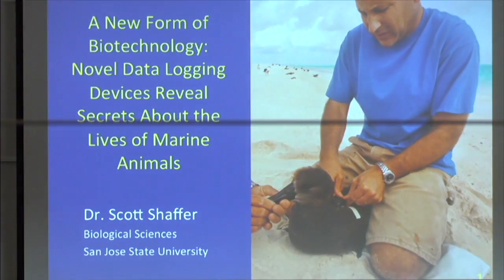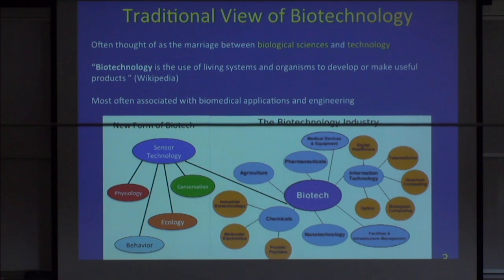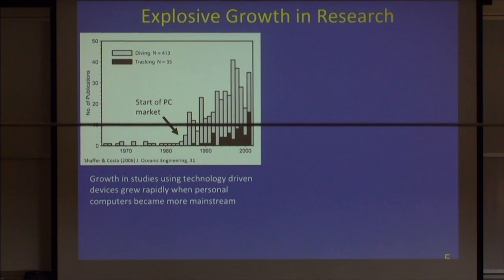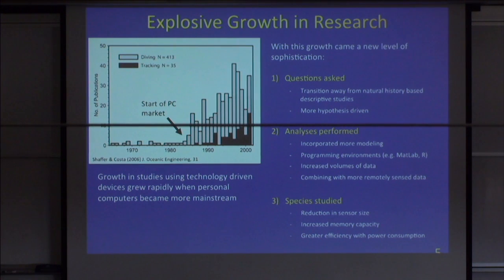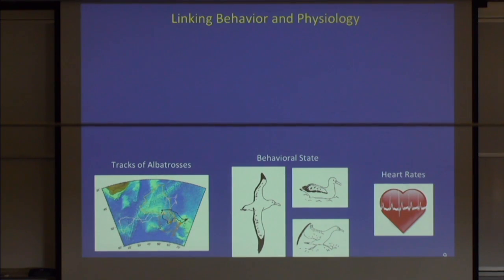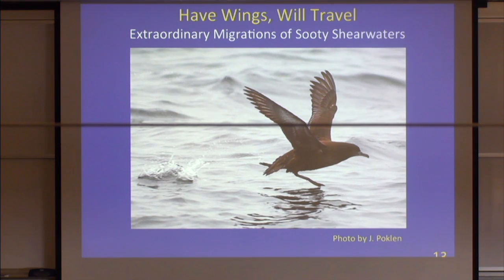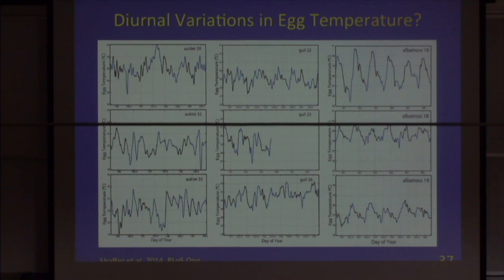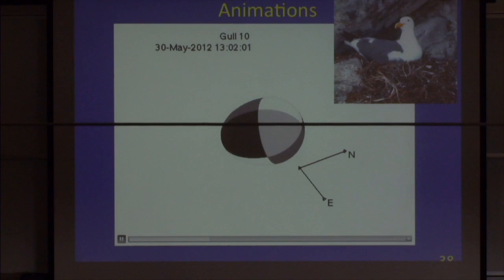Dr. Scott Shaffer presents: "A New Form of Biotechnology: Novel Data Logging Devices..."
Moss Landing Marine Labs Seminar Series

Presenter: Dr. Scott Shaffer
Institution: San Jose State University
Title: "A New Form of Biotechnology: Novel data logging devices reveal secrets about the lives of marine animals"